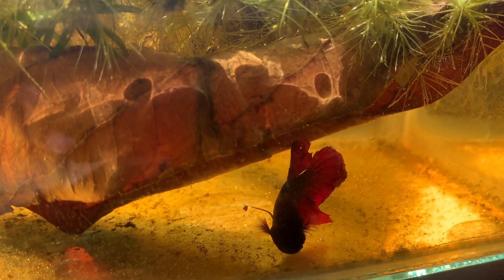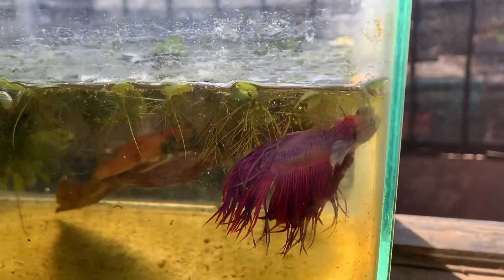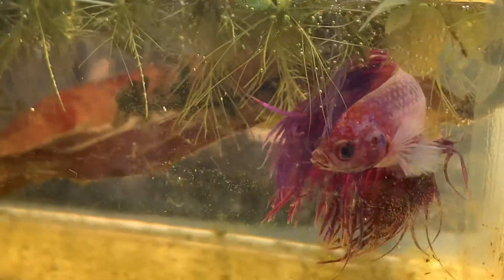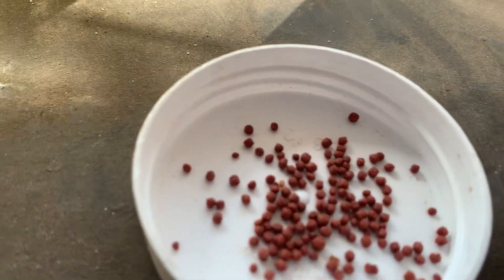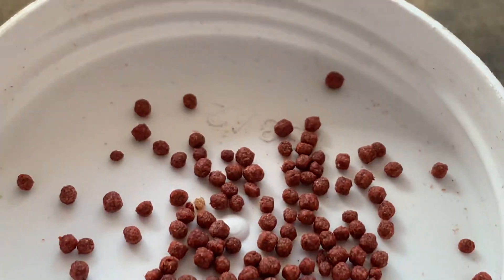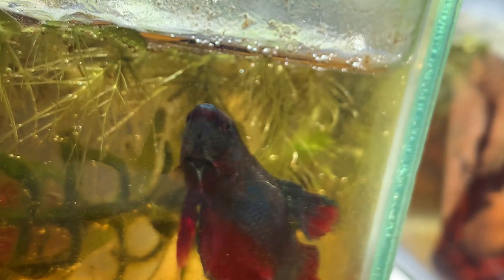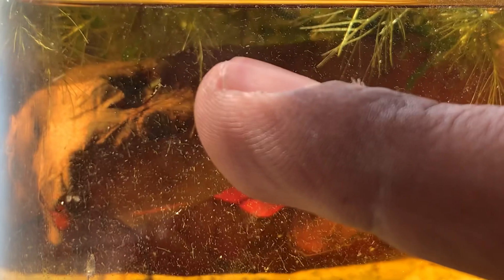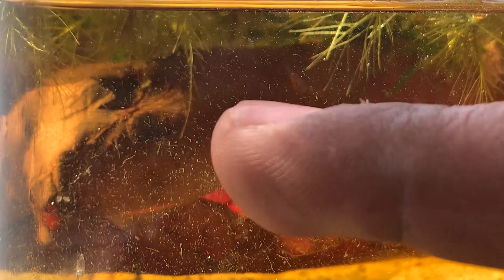Fish Aquarium with Betta ANGRY animals nature 4K